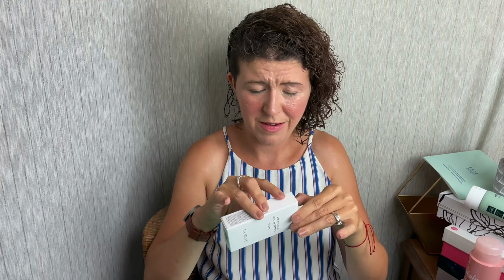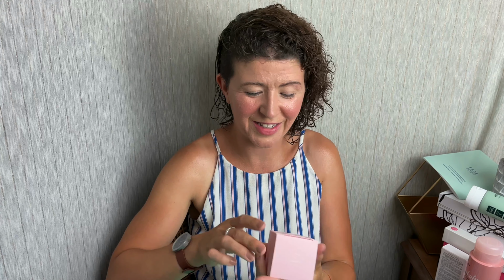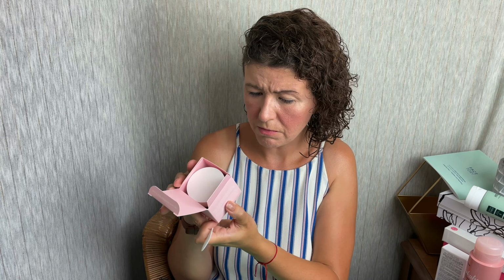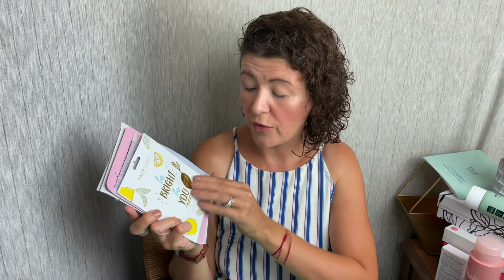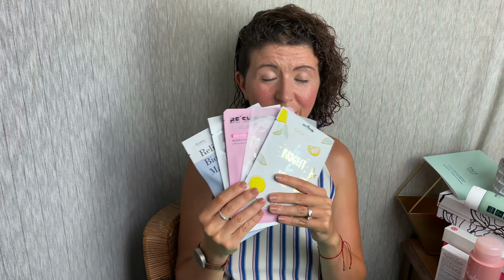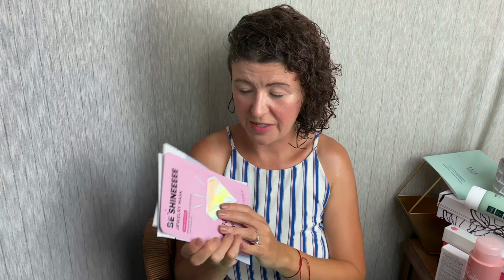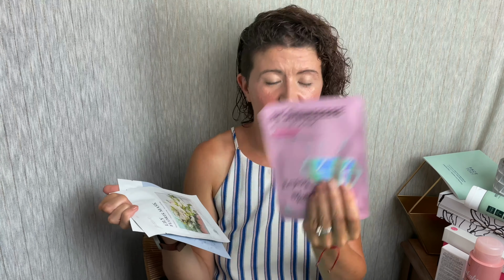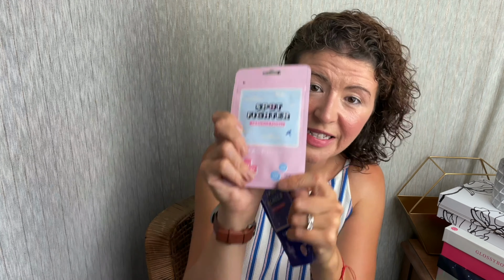Facetory Lux Plus and New Product Unboxing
Product was sent to me at no cost for review purposes.